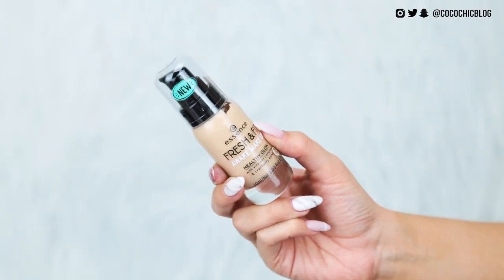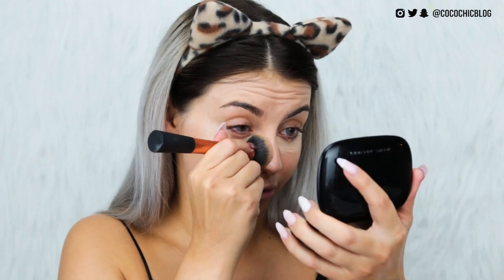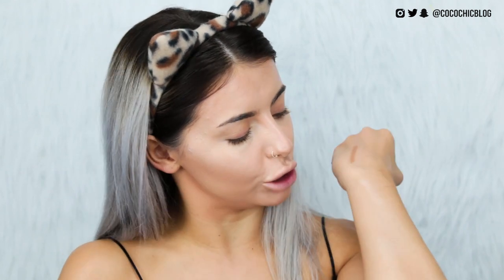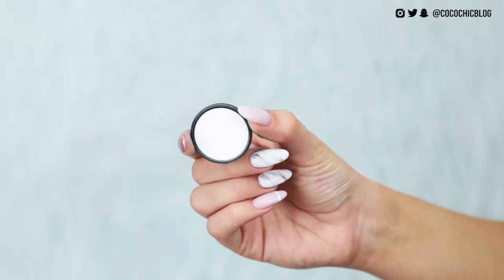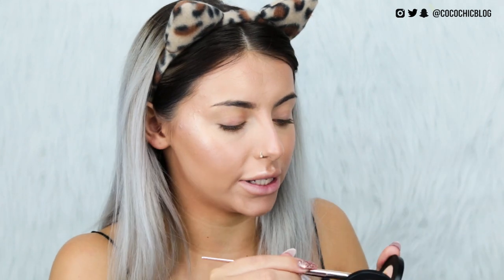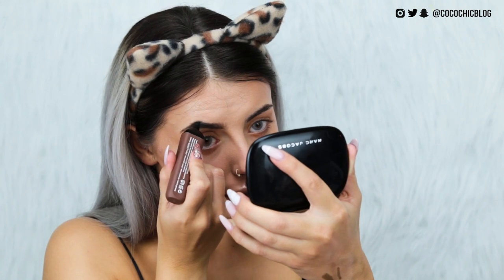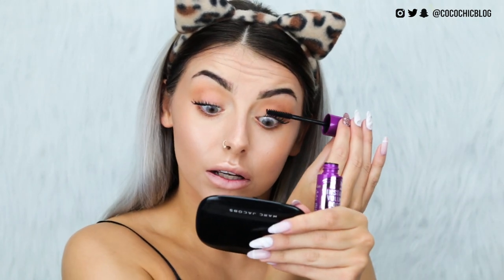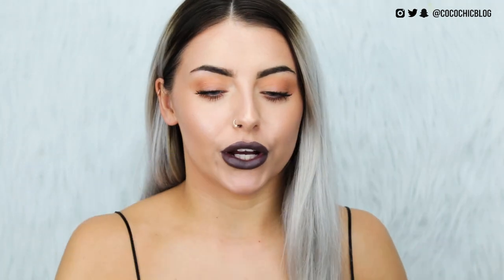TESTING NEW ESSENCE MAKEUP! FULL FACE OF FIRST IMPRESSIONS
24-105mm Lens
Soft Boxes